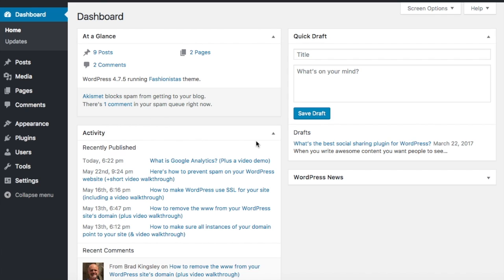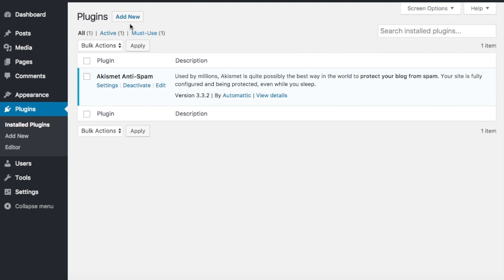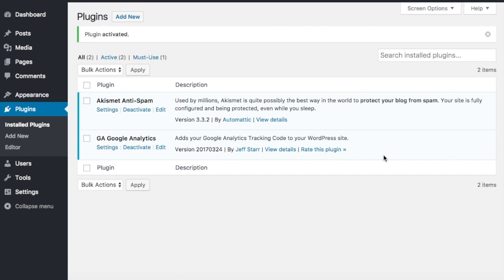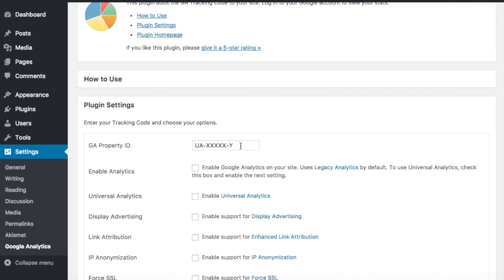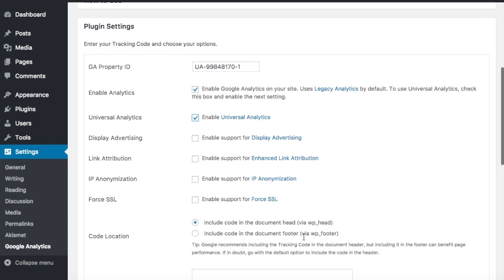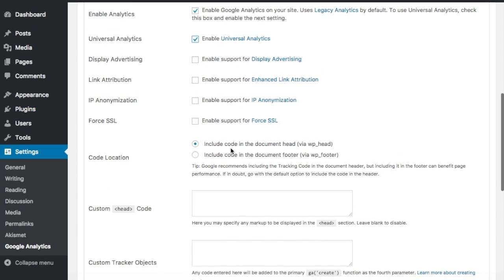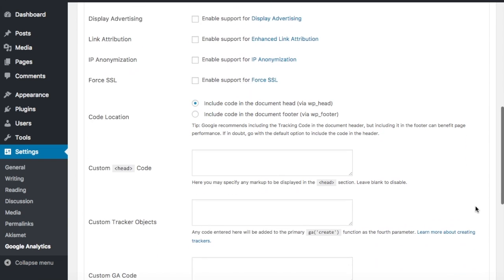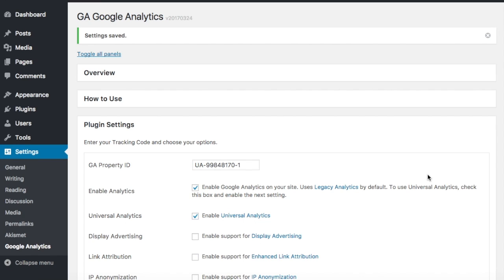How to enable Google Analytics in your WordPress site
Google Analytics has a TON of valuable information. First though you need to set it up. For someone new to WordPress this might seem daunting, but here is a SUPER-EASY way to enable it. Literally just takes a few minutes and no technical skills at all.